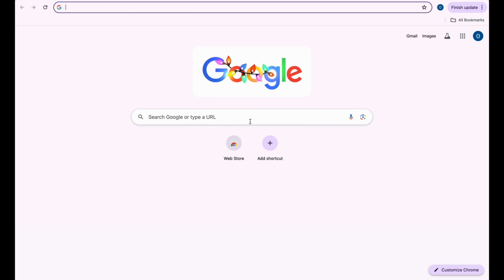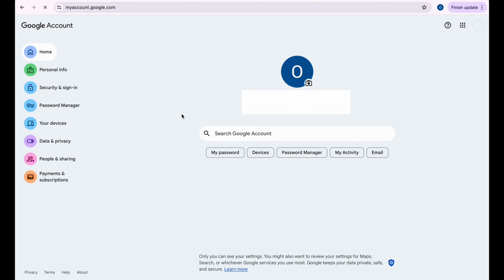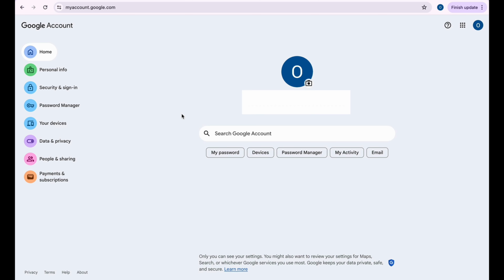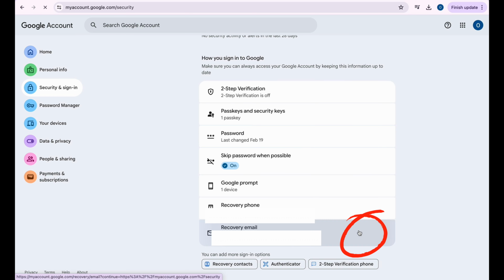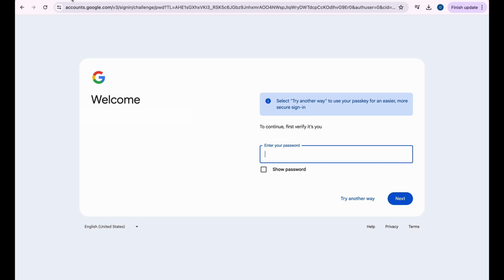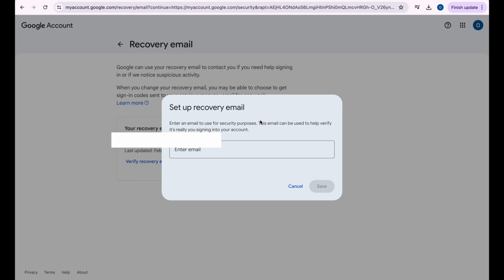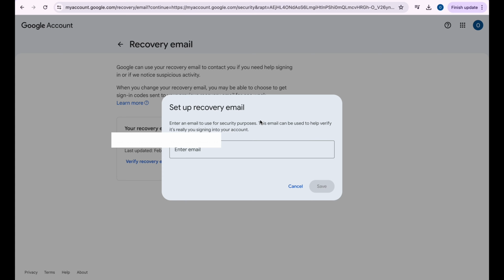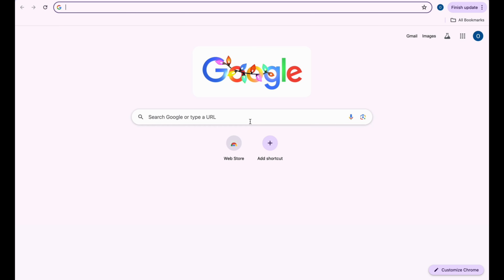How to Change Google Account Recovery Email (2026 Update)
In this updated 2026 tutorial, I’ll show you how to change your Google Account recovery email step-by-step.

Your recovery email is important for password resets, account recovery, and security alerts — so keeping it updated is essential.

In this video, you’ll learn:

- How to remove your old recovery email
- How to add and verify a new recovery email
- Google security tips for 2026

This works on iPhone, Android, Windows, and Mac.